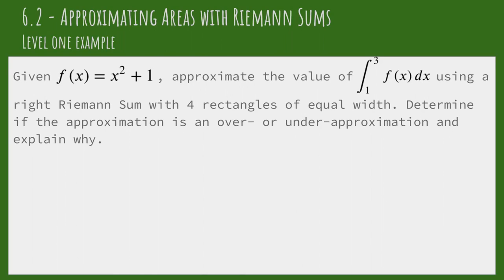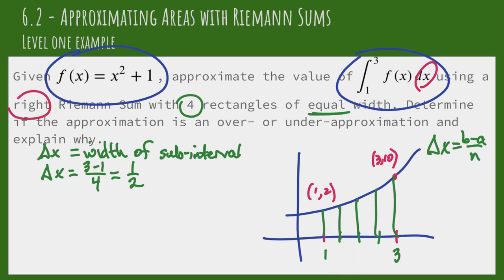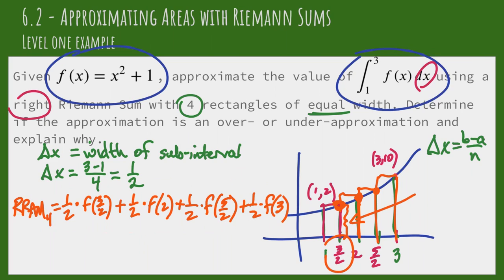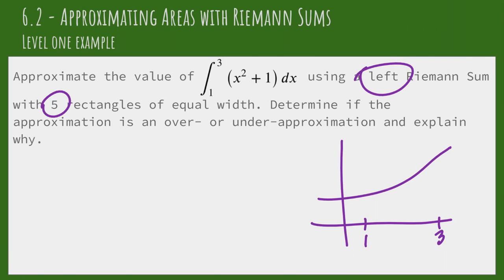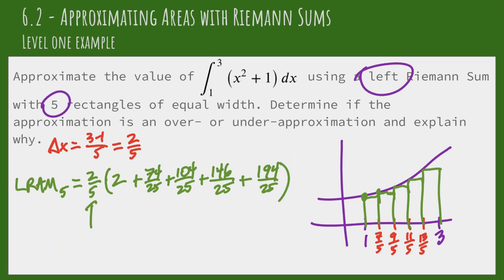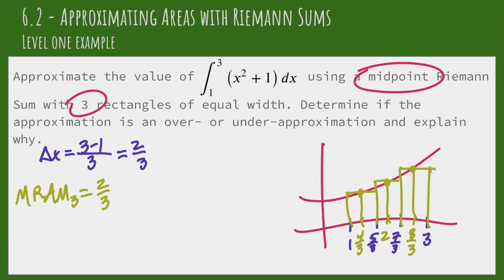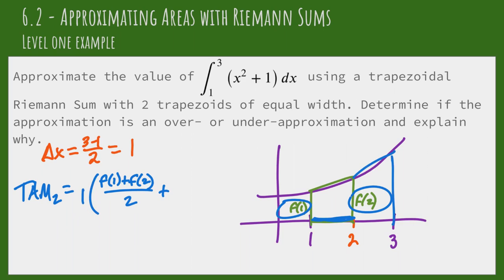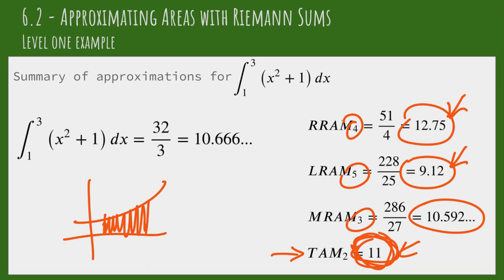6.2 - Approximating Areas with Riemann Sums - Level 1 Analytic Examples